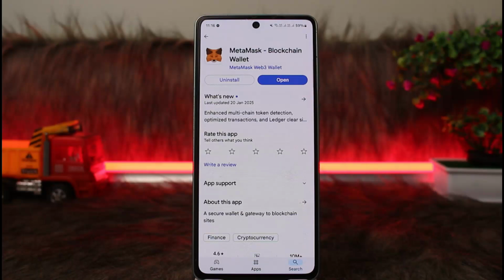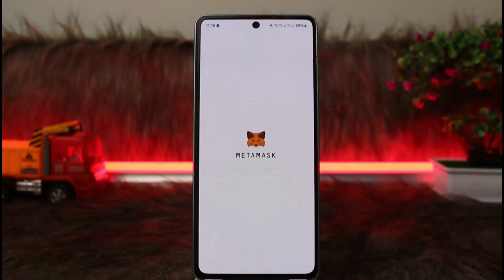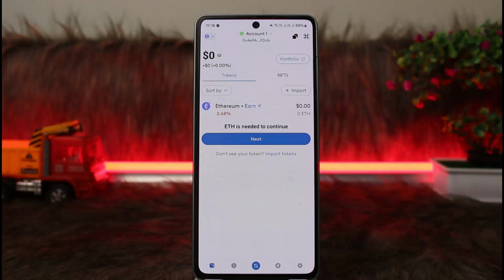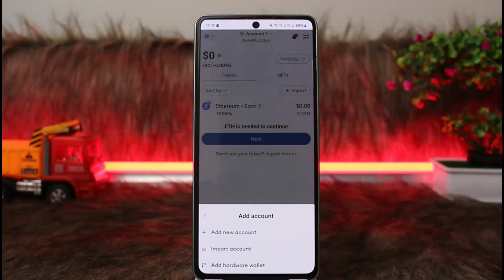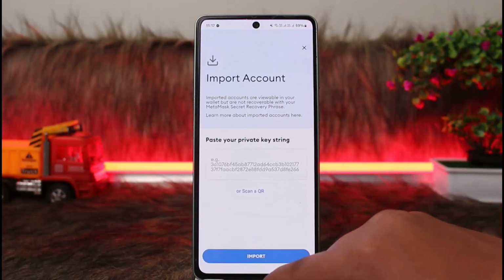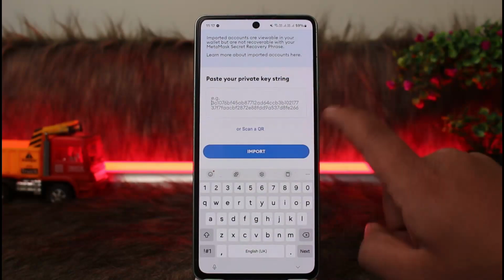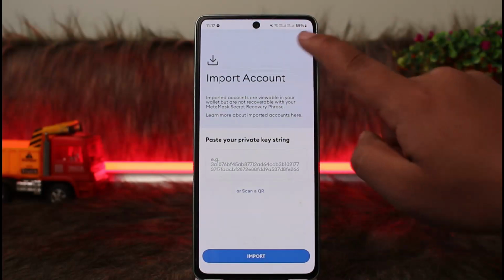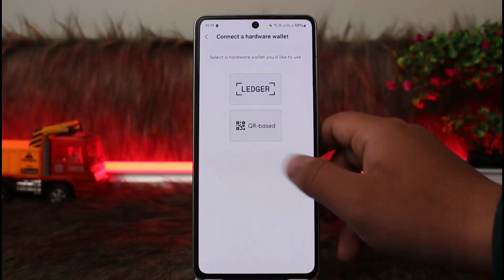Metamask Login/Sign In : How To Login To Metamask Account !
If you need to log in or sign into your MetaMask account, this step-by-step guide will help you do it easily. MetaMask is a popular cryptocurrency wallet that allows users to manage their assets and interact with decentralized applications (DApps) securely. You can access MetaMask either through its browser extension at [metamask.io] or via the MetaMask mobile app, available on the Google Play Store and Apple App Store.

To log in on the web, open your browser and go to the MetaMask extension. If you have already set up an account, you will be prompted to enter your password to unlock your wallet. If you are logging in on a new device or after reinstalling the extension, you will need to restore your account by clicking ‘Import Wallet’ and entering your secret recovery phrase.

If you are using the MetaMask mobile app, open the app and enter your password to access your wallet. If you have not logged in before, you will be given the option to either create a new wallet or import an existing one. To import your account, tap on ‘Import Wallet,’ then enter your 12-word secret recovery phrase. Alternatively, you can use a private key to restore access.

For added security, always ensure that you keep your recovery phrase safe and never share it with anyone. If you lose access to your device, this phrase is the only way to recover your MetaMask account. Once logged in, you can start managing your crypto assets, connecting to blockchain applications, and making secure transactions.

Timestamps:
0:00 Introduction
0:10 Accessing MetaMask via browser or mobile app
0:25 Logging in with a password
0:39 Importing an existing wallet using a recovery phrase
0:52 Using a private key to access an account
1:07 Creating a new wallet if needed
1:20 Security tips for protecting your recovery phrase
1:35 Conclusion